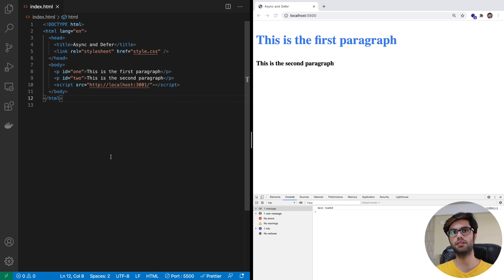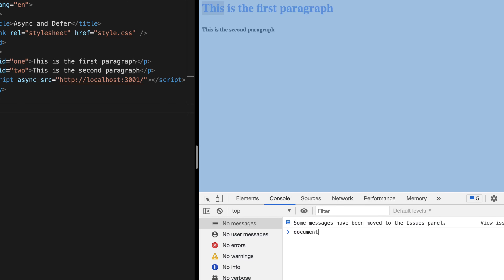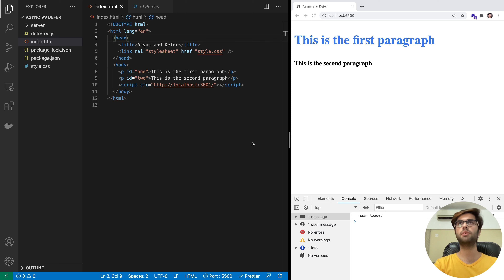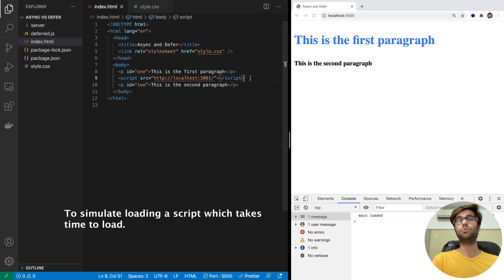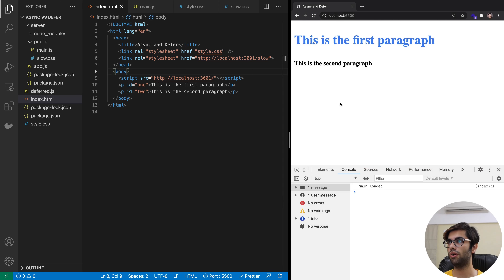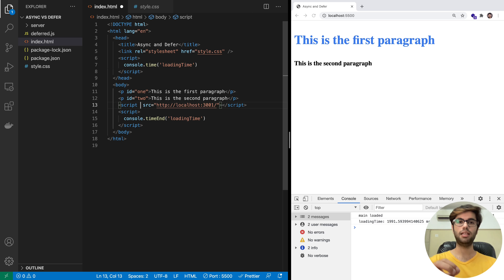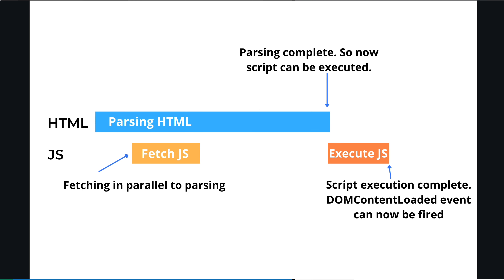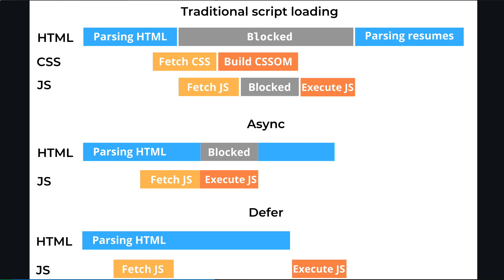Faster page loading with async and defer!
Async and defer change the way a script is loaded. In this video you will learn everything that goes into rendering a page. We learn the basics of page loading such as HTML parsing and DOM construction. Impact of script tag on the loading of a page. The critical rendering path and how to improve the loading time for a page with the help of async and defer script attributes.

⏱Timeline:

00:00 About
00:25 Page rendering - DOM
05:24 CSS Object Model(CSSOM)
06:59 Loading scripts
07:45 The problem -parser blocking scripts
08:00 Example of parser blocking script
09:45 Why is the script tag parser blocking?
11:32 Impact of slow loading css
13:46 Possible solution?
15:38 Async to the rescue
16:36 Visual representation of async script loading
16:52 Defer the second option
18:17 Deferred scripts visualized
18:36 The order matters
20:45 Async vs defer
21:29 The key differences visualized
21:41 Which one to use?
22:37 Outro